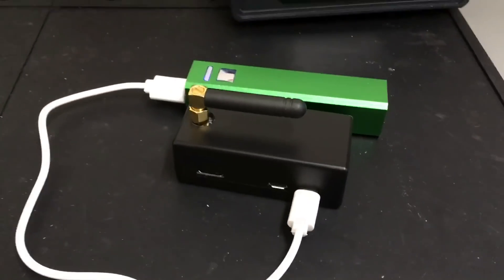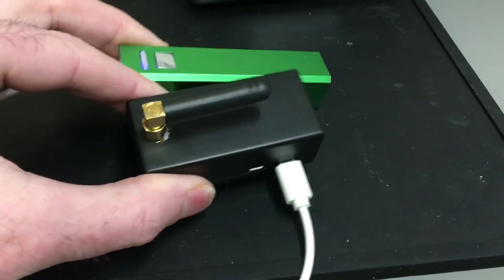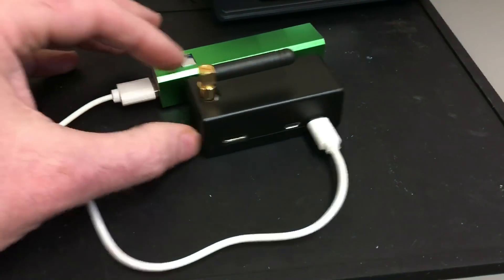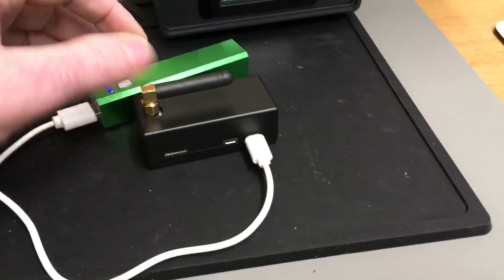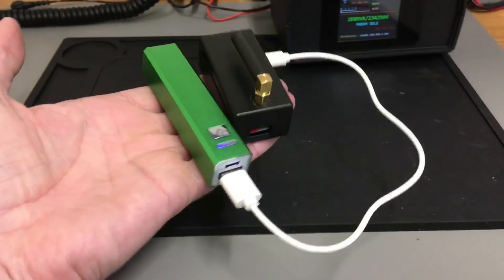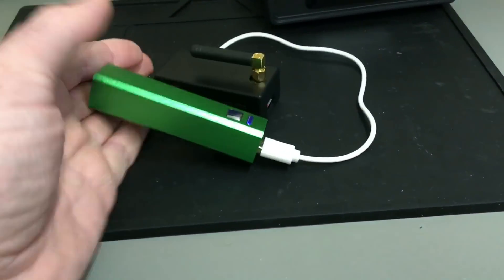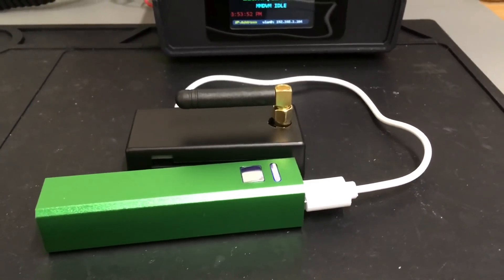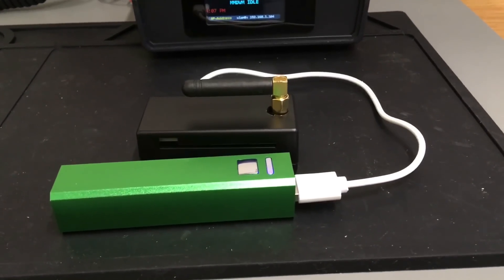Zumspot Hotspot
This is my latest creation. It’s a Zumspot Hotspot. It’s fully configured to run DMR, D-Star, C4FM, P-25. It consists of a zumspot board,which sits on top of a raspberry pi zero. All you need do is configure the pi-star image and power up the hotspot. The WiFi can come from a standard mifi box (not an expensive  Ethernet one) or from your phone (tethering). It’s all very simple.